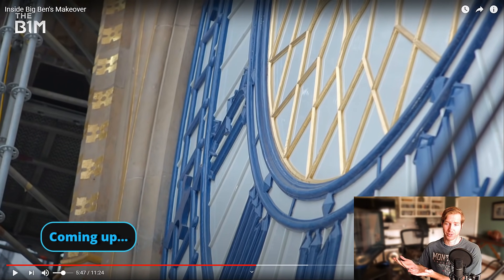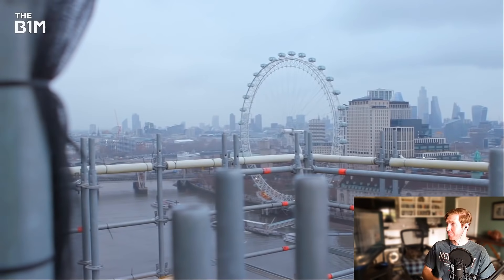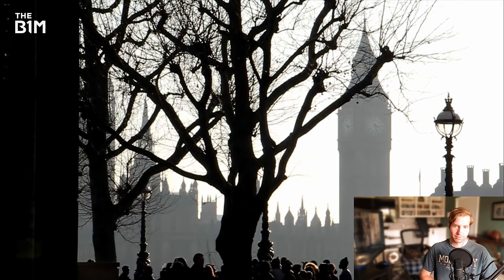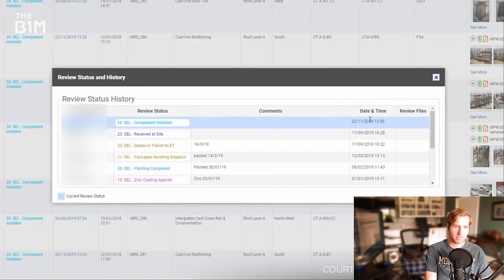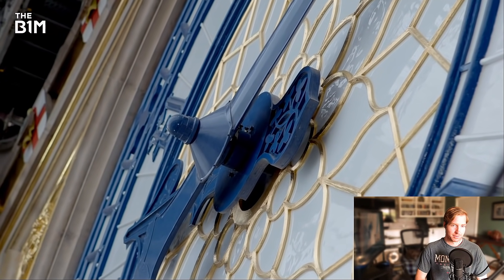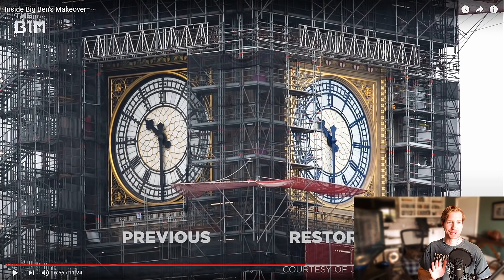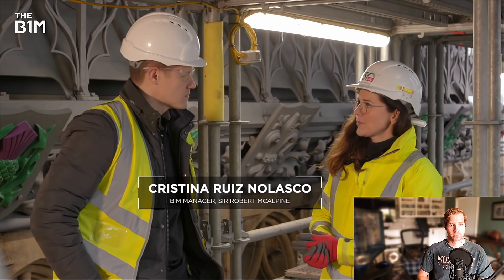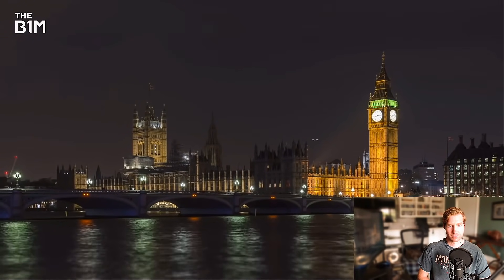Californian Reacts | Inside Big Ben's Makeover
Inside the £80M restoration of London's Elizabeth Tower, the iconic structure at the heart of the UK's Palace of Westminster. Big Ben refurbishment shows off St George’s flag hidden for nearly a century. The famous bell has been largely silent since 2017 due to repairs on the clock and Parliament’s Elizabeth Tower which houses it, only being reconnected for significant occasions.

Big Ben will ring again from early next year as the restoration of Parliament’s Elizabeth Tower nears completion.

The refurbishment of the Westminster landmark, which has already spiraled to at least £80 million, was originally expected to be finished this year but was delayed as the Covid-19 crisis held up work.

In a statement, UK Parliament authorities said: “The Elizabeth Tower conservation project is due to complete in the second quarter of 2022, and Parliament has revealed a number of important milestones that are expected on the project over the next twelve months.

Video Chapters:
0:00 | Introduction
2:25 | Inside Big Ben's Makeover
17:05 | Questions & Discussion!